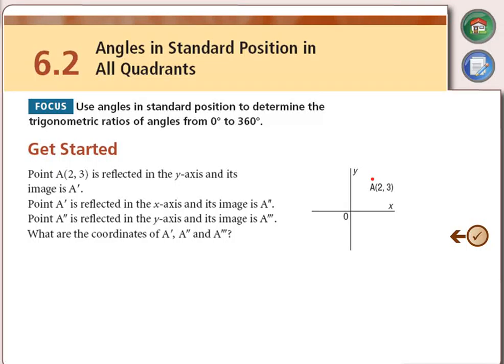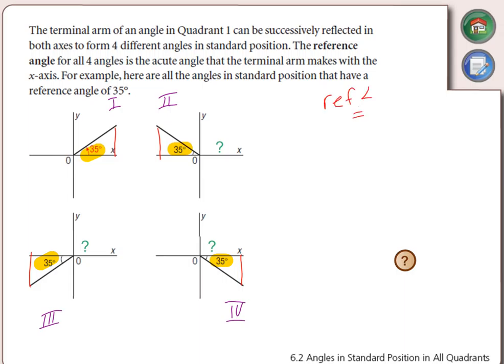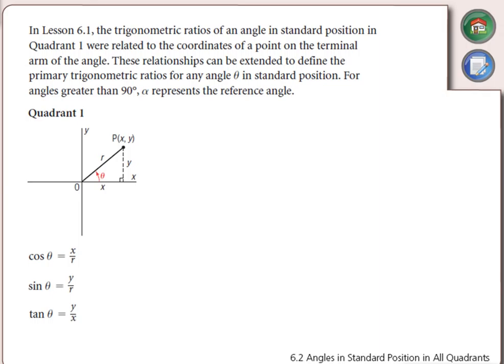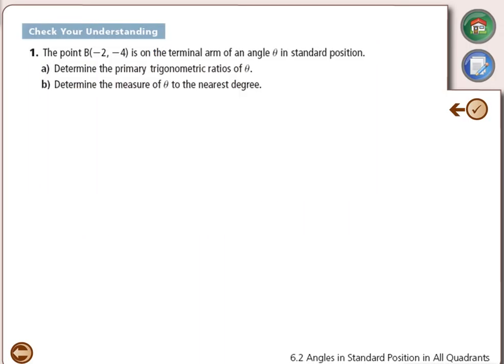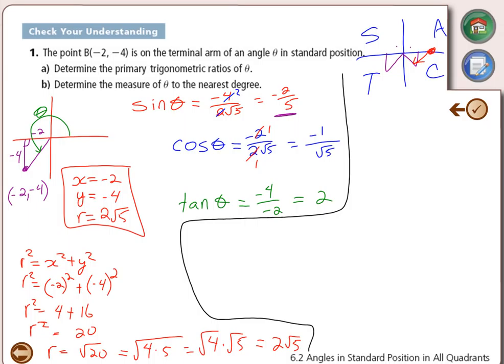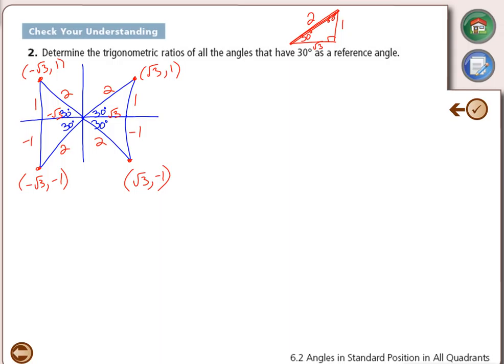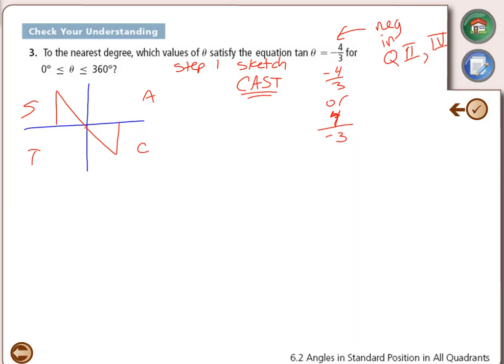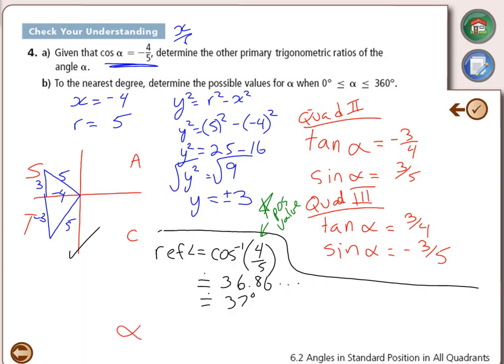20-1 Trig 6.2 (Standard Position All Quad)